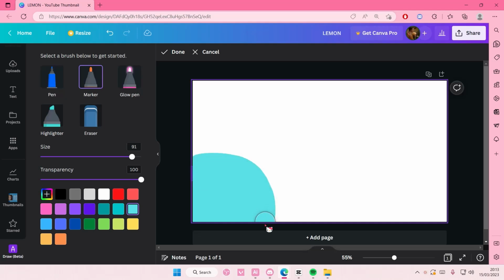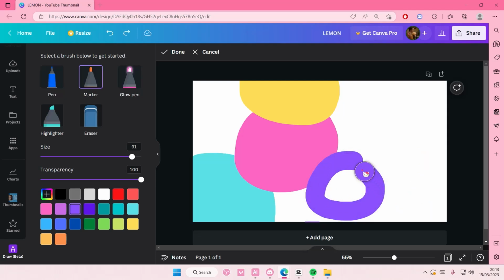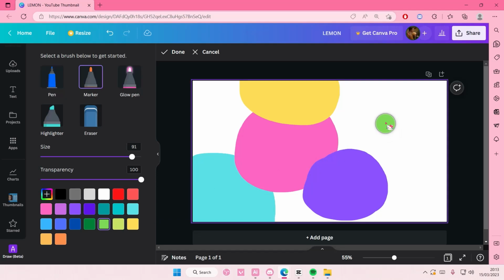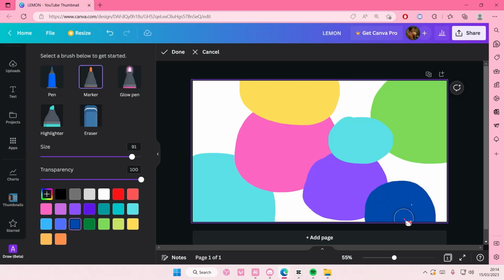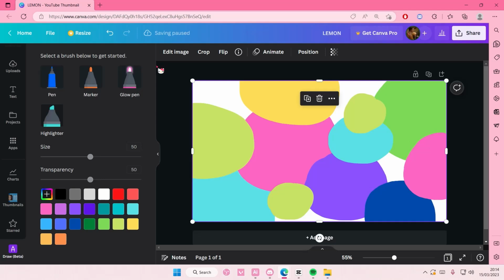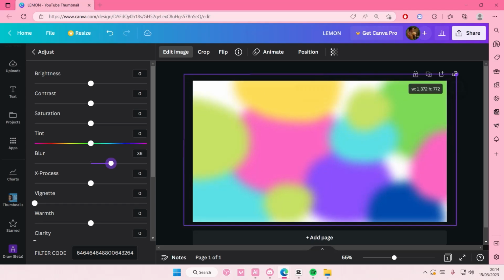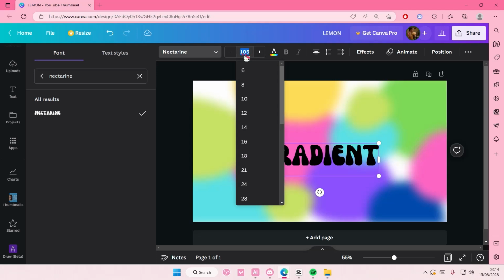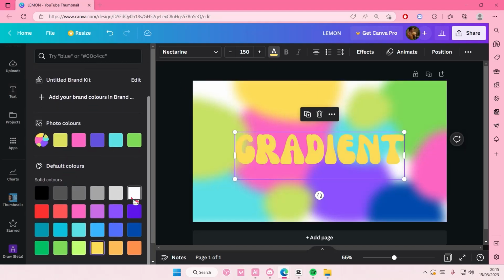[WANT TO CREATE STUNNING CANVA BACKGROUNDS?] Learn How to Add a Gradient Blur Effect in Minutes!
Learn how to create this background in Canva by watching this video.